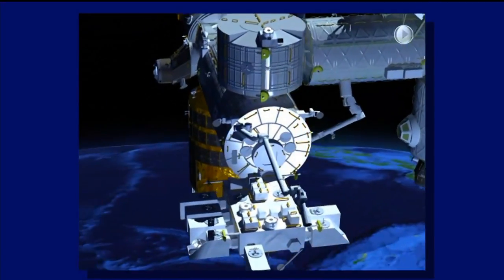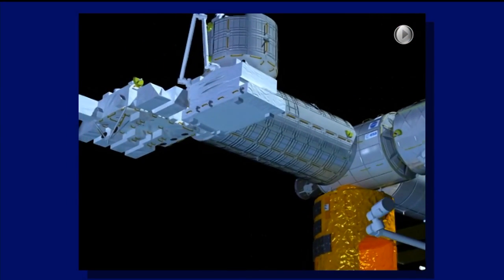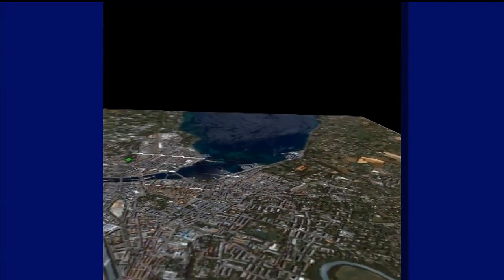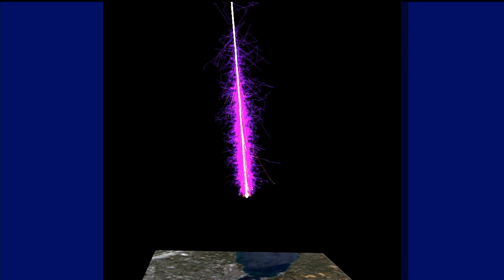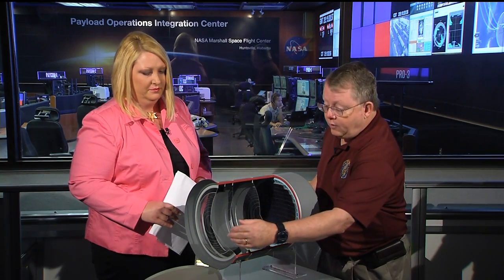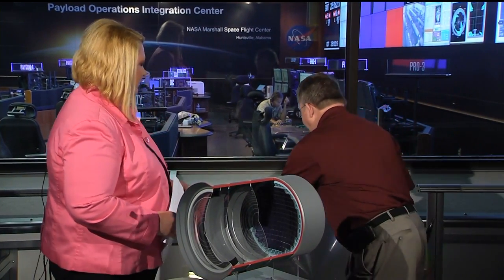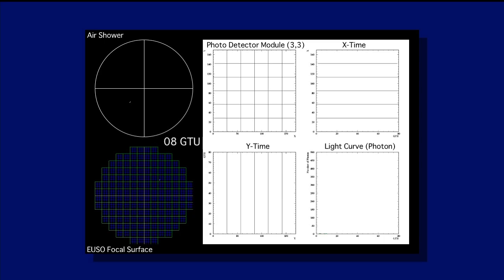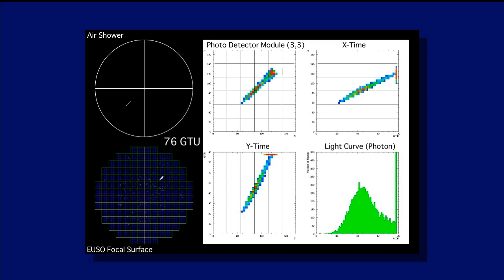Space Station Live: Investigating Cosmic Rays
NASA Public Affairs Officer Lori Meggs talks with Roy Young, lead systems engineer, about the Extreme Universe Space Observatory that will investigate high-energy cosmic rays by recording the extensive air showers they create in Earth's atmosphere.